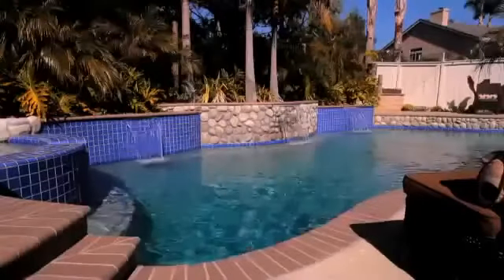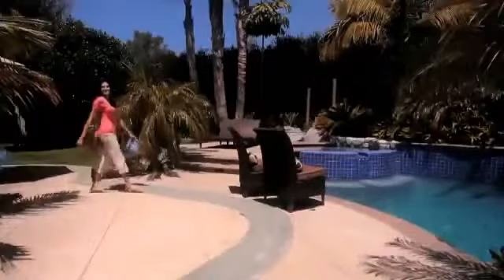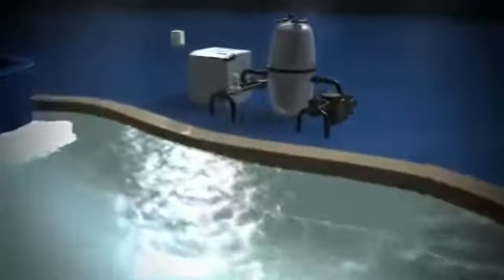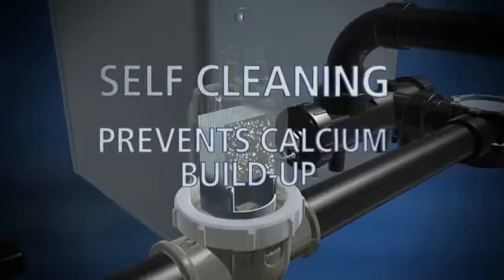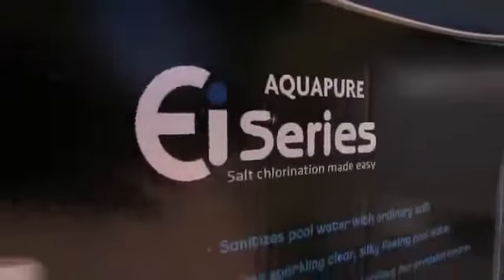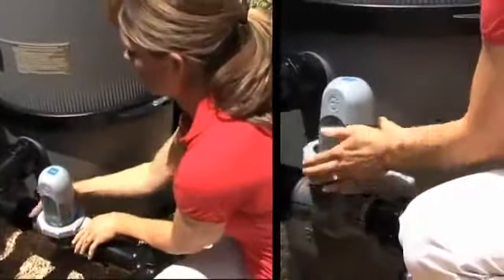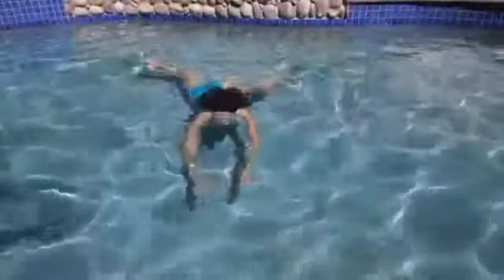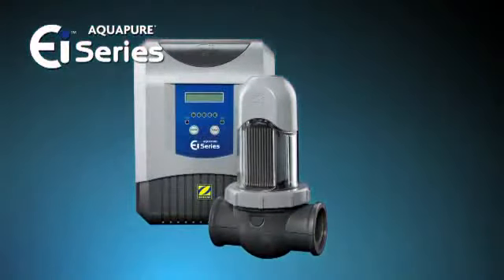Jandy Ei AquaPure Salt System at Pool Plaza, Venice Florida, 34293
Jandy Ei AquaPure Salt System at Pool Plaza 1665 US 41 S. Byp. Venice, Fl. 34293